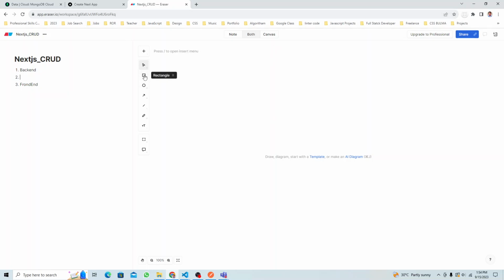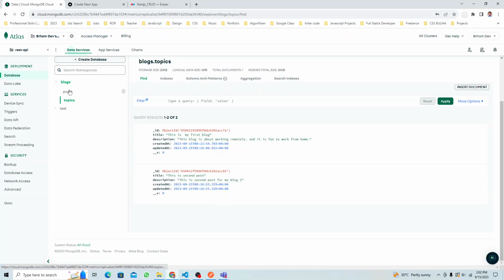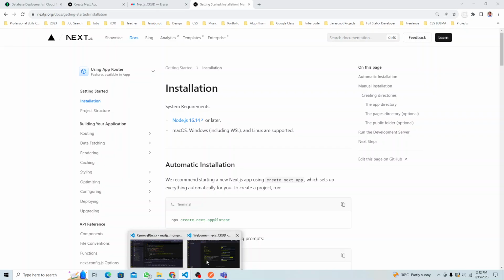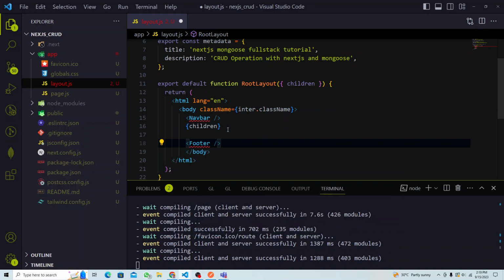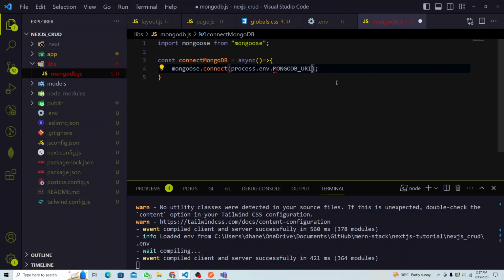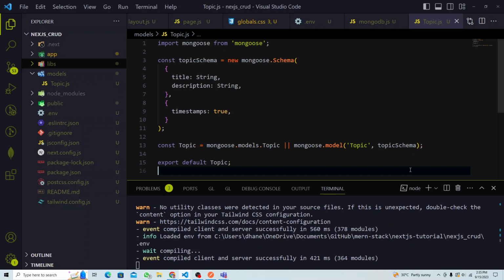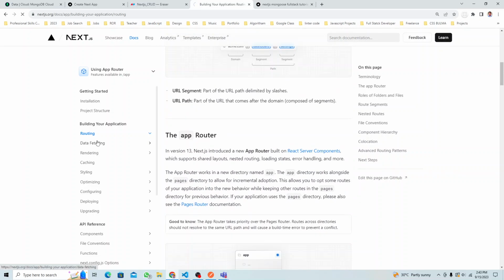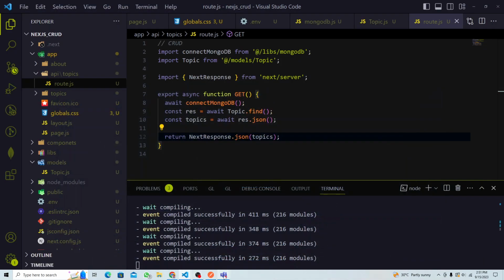nextjs class 9 p1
nextjs class 8 part 1